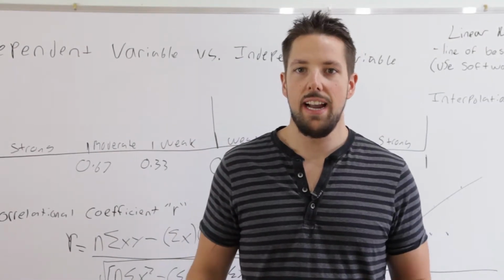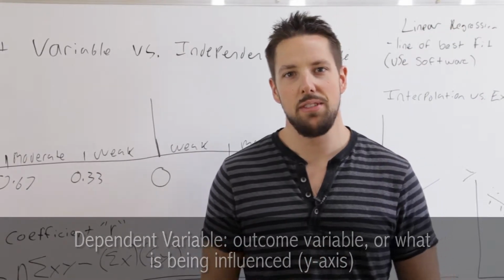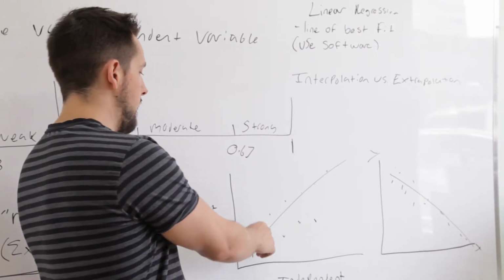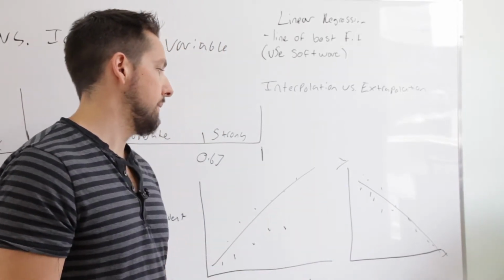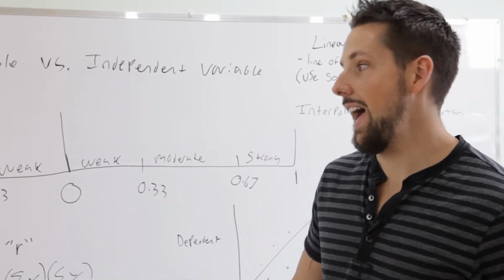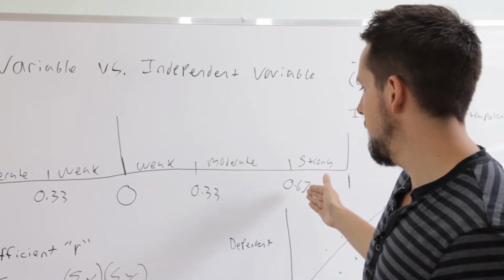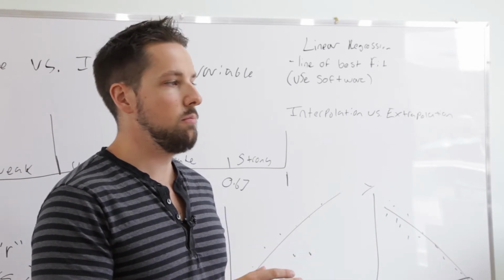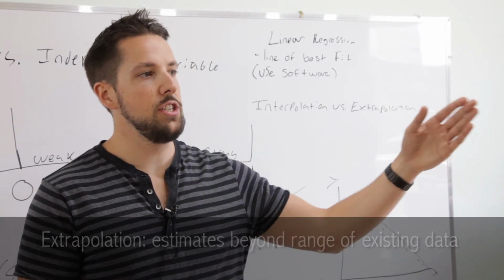MDM4U 4.1 Dependant vs Independent Variables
MDM4U 4.1 Dependent vs Independent Variables
MDM4U - Mathematics of Data Management course broadens students' understanding of mathematics as it relates to managing data. Students will apply methods for organizing and analyzing large amounts of information; solve problems involving probability and statistics; and carry out a culminating investigation that integrates statistical concepts and skills. Students will also refine their use of the mathematical processes necessary for success in senior mathematics. Students planning to enter university programs in business, the social sciences, and the humanities will find this course of particular interest.

Course Title: Mathematics of Data Management, Grade 12, University Preparation
Course Name: Mathematics of Data Management
Course Code: MDM4U
Grade: 12
Course Type: University Preparation
Credit Value: 1.0
Prerequisite:  MCR3U, Functions, Grade 11, University Preparation or MCF3M, Functions, Grade 11, University / College Preparation
Department: Mathematics